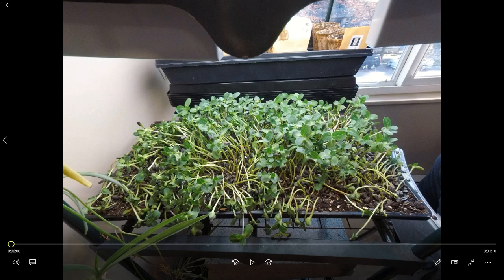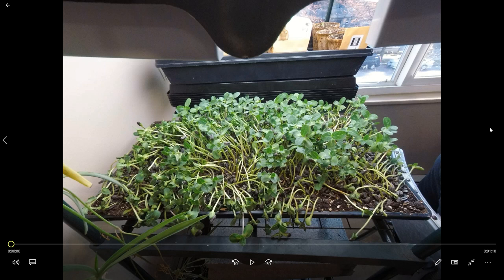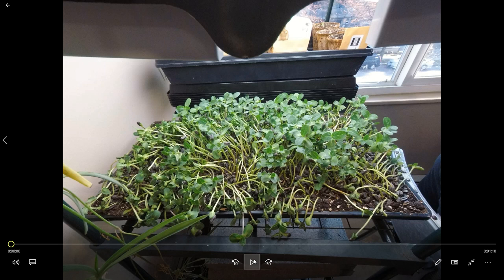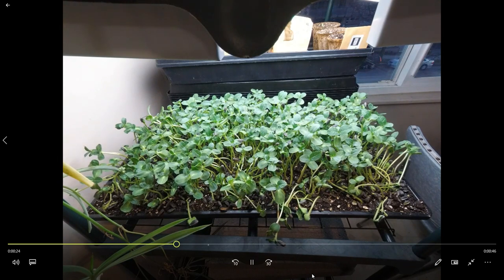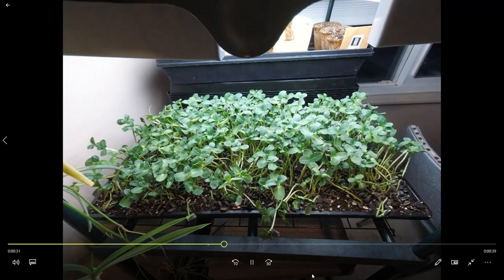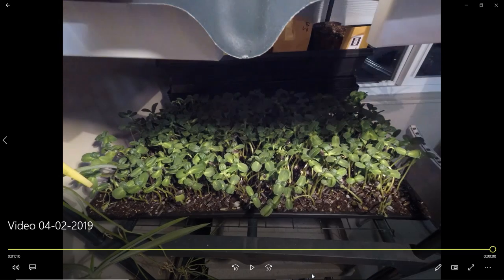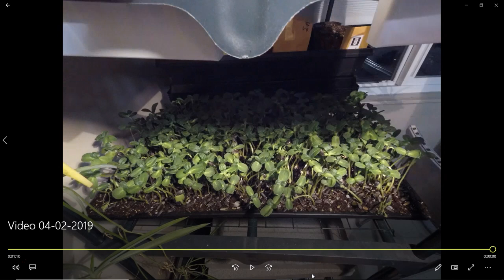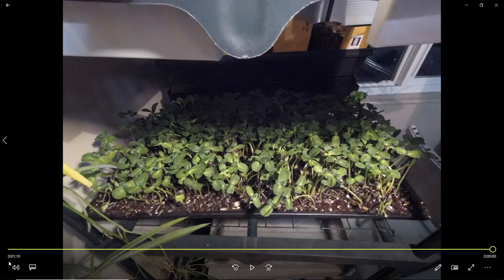Rehydrating Sunflower Shoots Time Lapse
Time lapse showing rehydration of sunflower shoots after watering. This covers about 4-5 hours in  one minute.